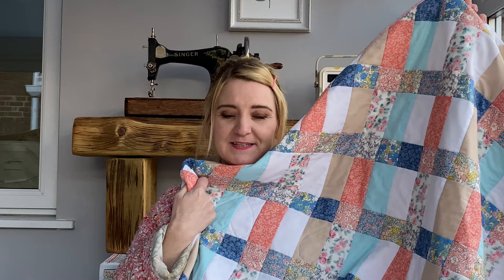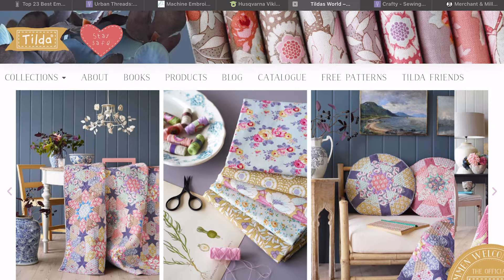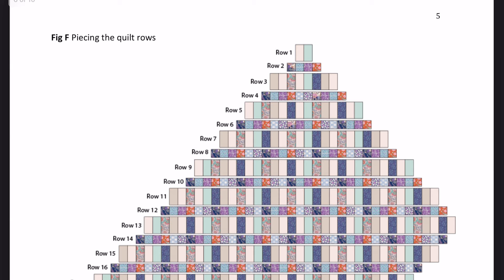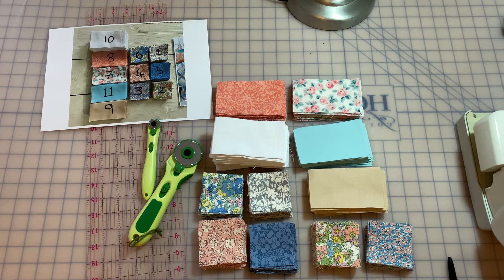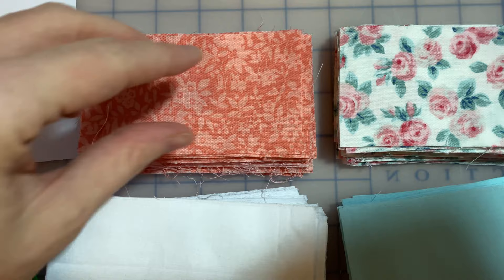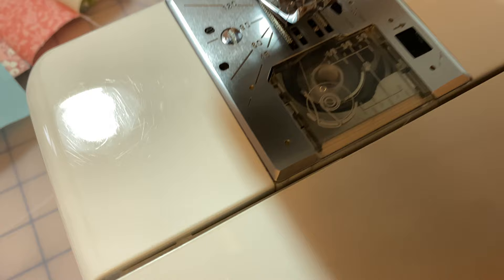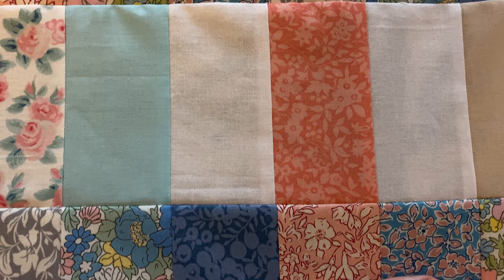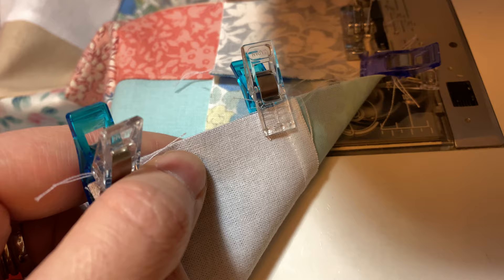My 30+ hours lockdown project -catching the quilting bug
In this video I share my latest make which is a lovely quilting. It took more than 30 hours to make so was a great lockdown project. I’ve definitely caught the quilting bug.